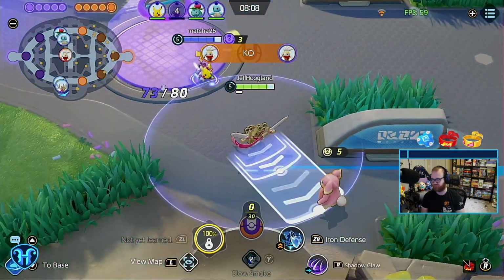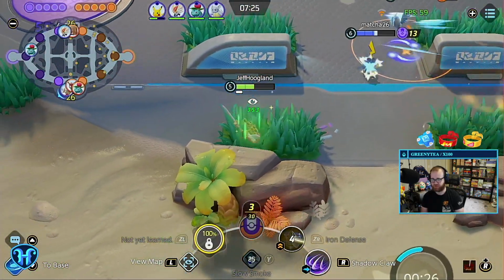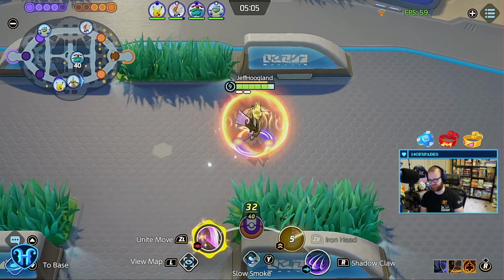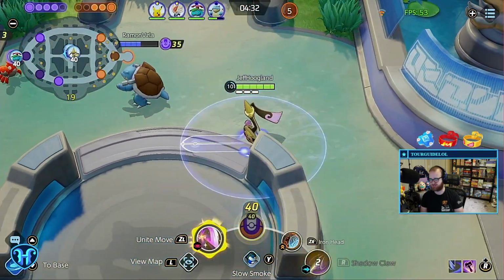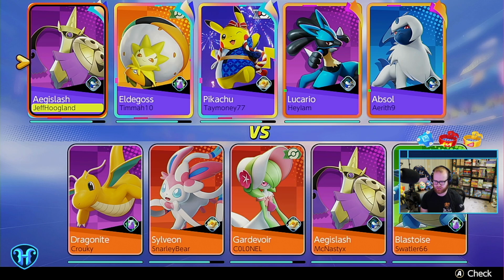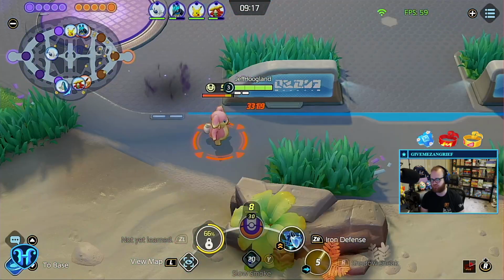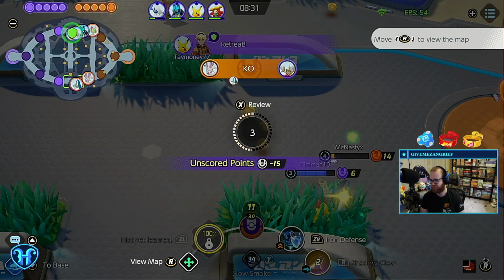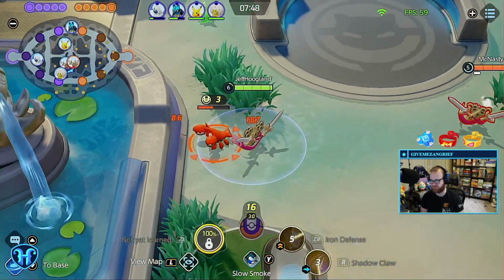Aegislash is a Modal Monster in Pokemon Unite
0:00 Build Breakdown
0:49 Team Breakdown
1:01 Match 1
11:01 Match 2